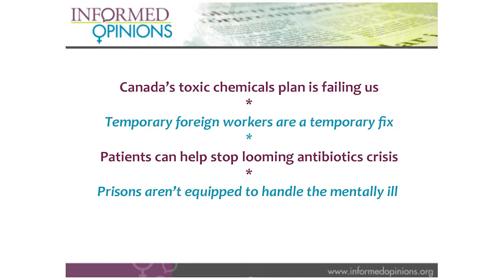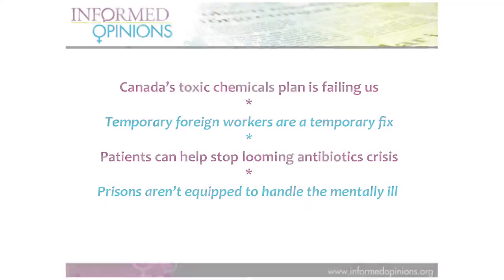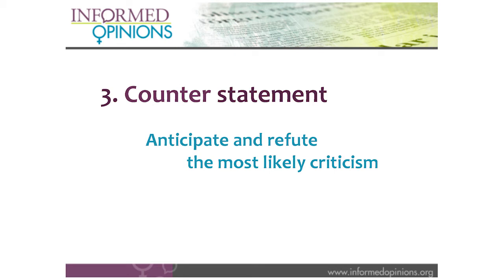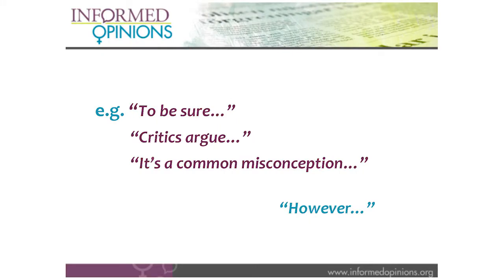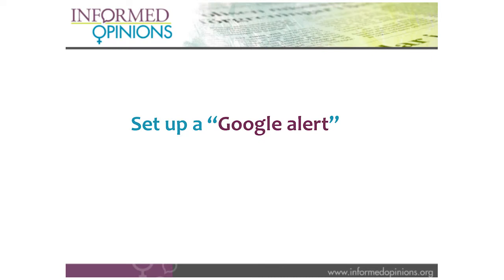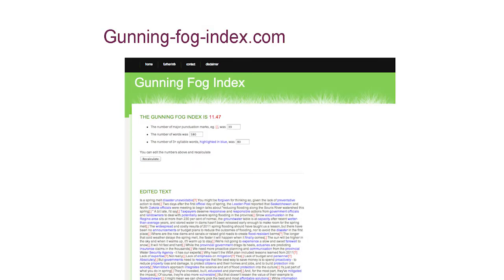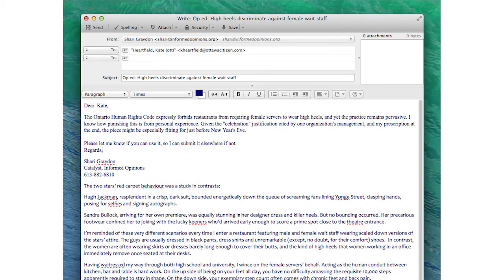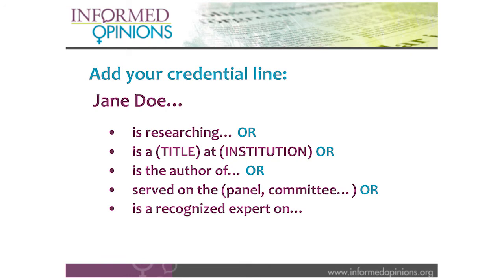Informed Opinions - 5 Step Approach (Part 3)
Informed Opinions - Amplifying Women’s Voices.

This is part 3 in a 5 part video series in which Shari Graydon, founder of Informed Opinions, gives a more in-depth view of this project. In this video, Shari Graydon explains the 5 step approach.

To nominate, become, or find expert women visit  informedopinions.org

Journalists and Conference Planners find women experts on Twitter:  @InformedOps

Linkedin Group: For Expert women to network and connect with other expert women